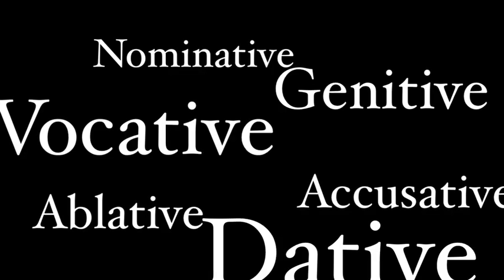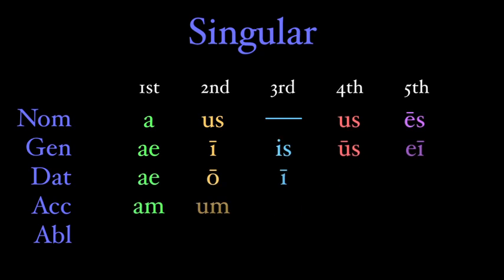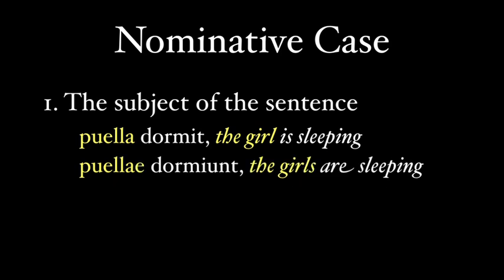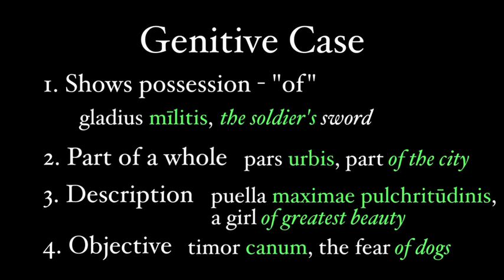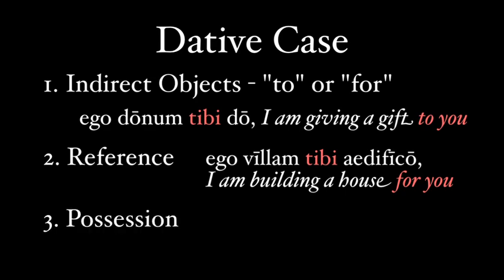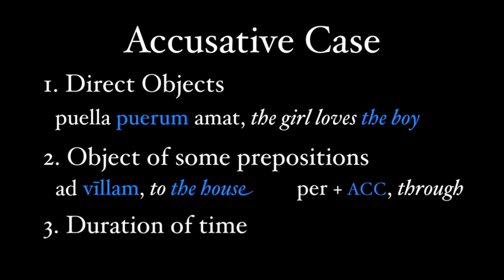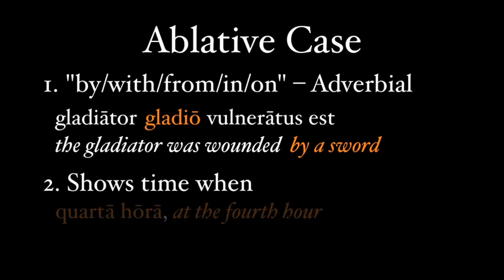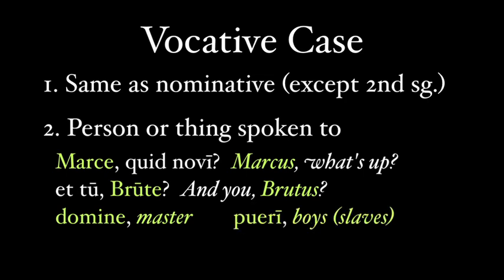Latin's Case System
One of the big hurdles for any beginning Latin student is dealing with the case system, which essentially does not exist in English.  This video is a basic overview of the six main cases in Latin: the nominative, genitive, dative, accusative, ablative, and vocative.